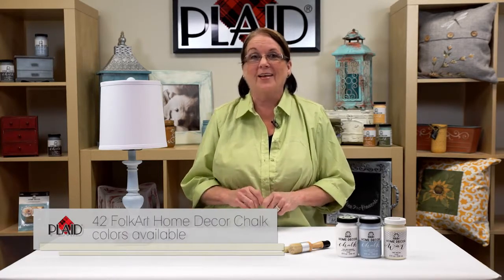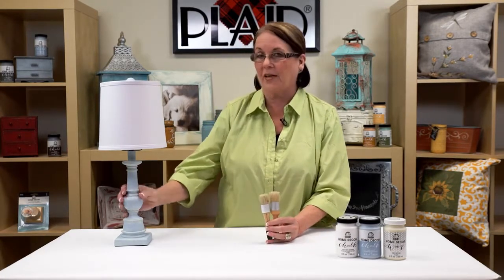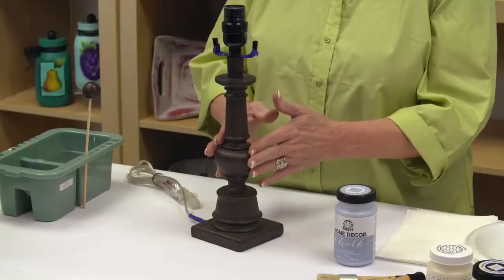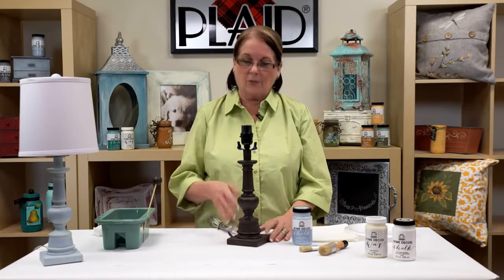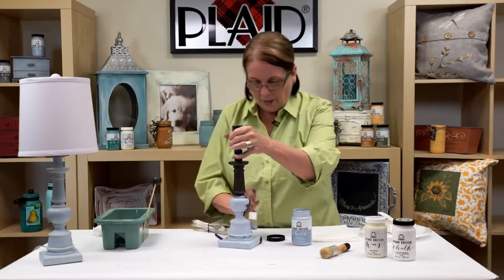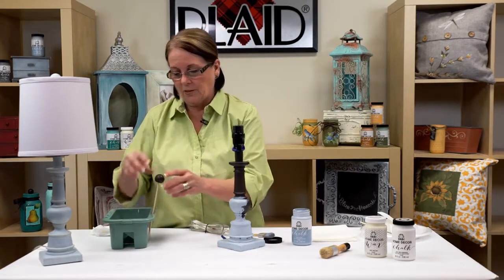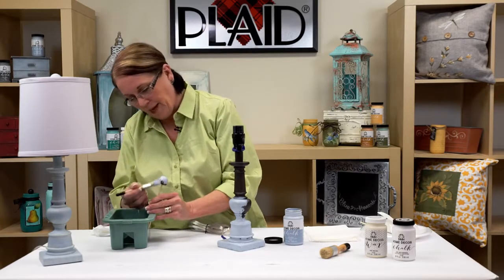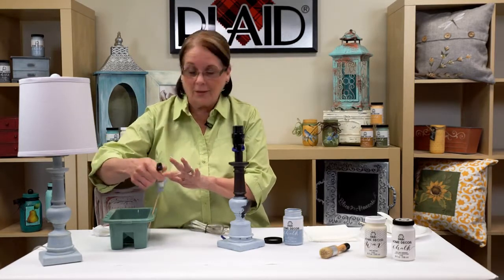05 FolkArt Home Decor Learn How To Create a Weathered Finish With Donna Dewberry